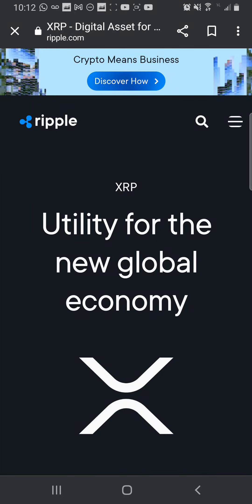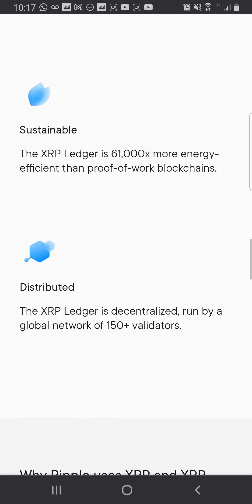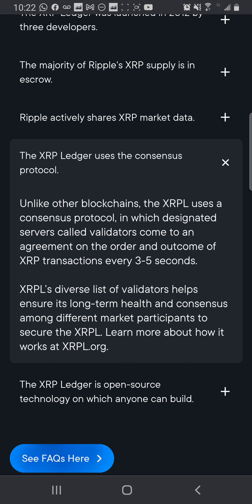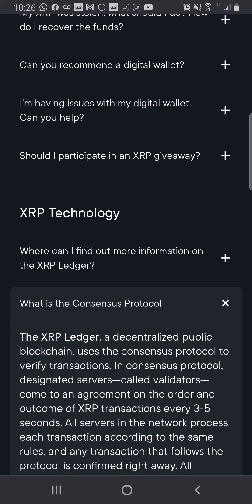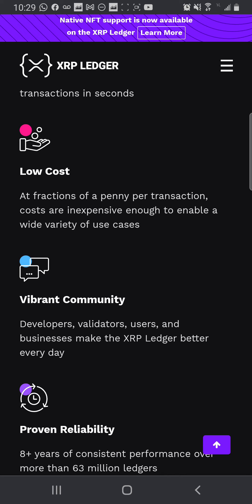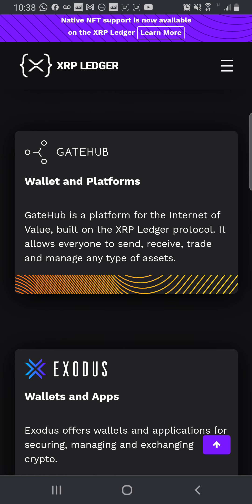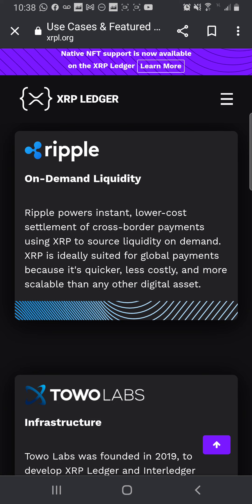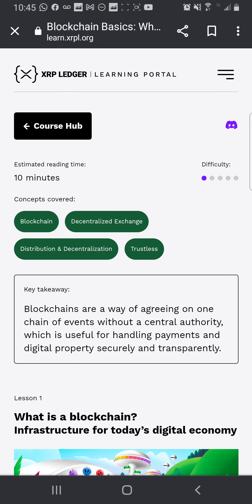XRP UPDATE & IT'S COOL 😎 WEBSITE, lots of information to digest